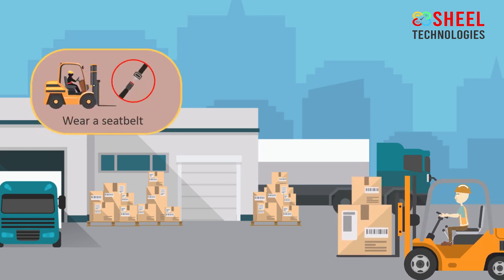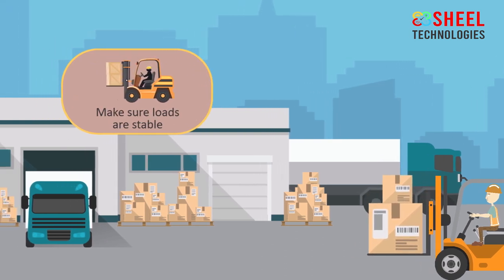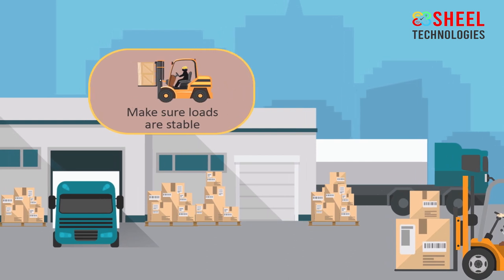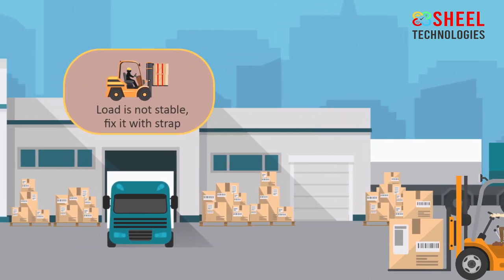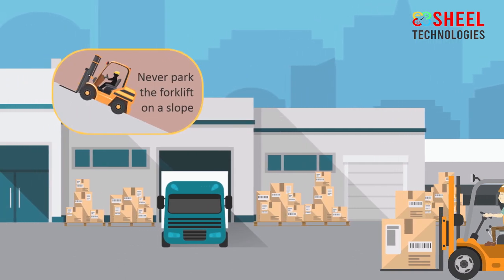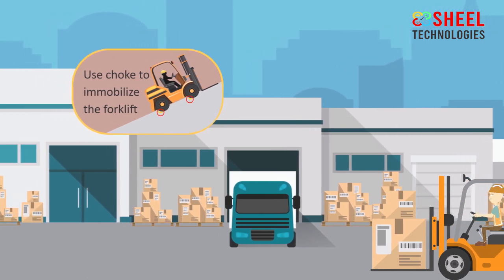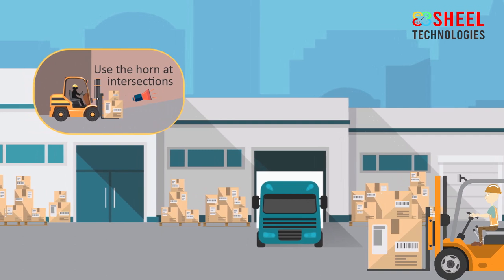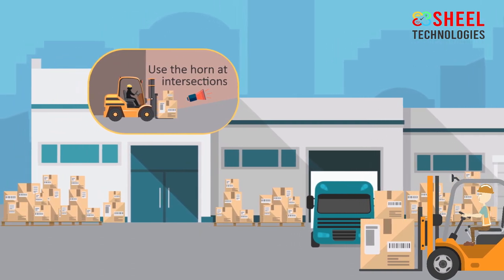Safety Tips For Forklift Drivers in English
Forklift is a powered industrial vehicle used to lift and move material over short distances. Wrong using a forklift can present a risk of serious injury to both pedestrians and drivers.